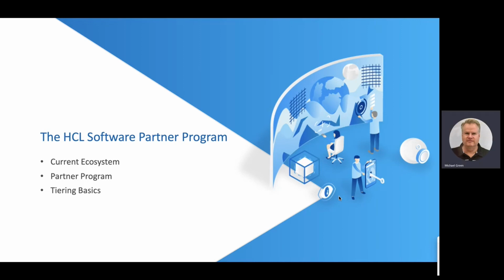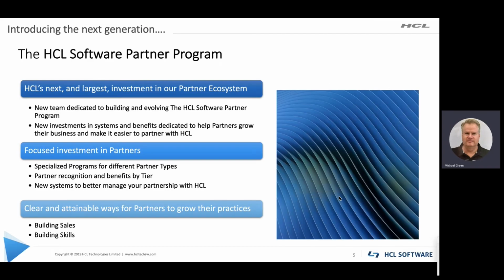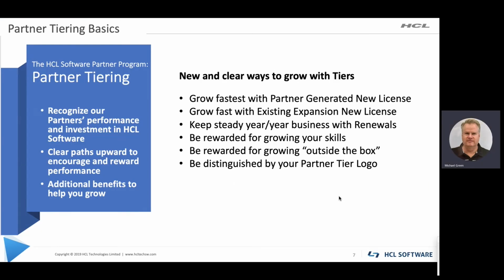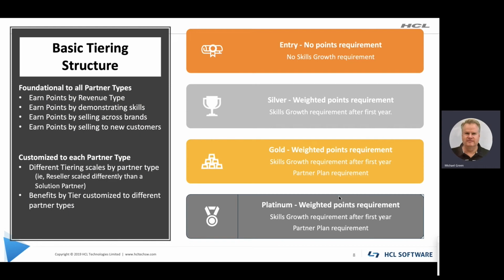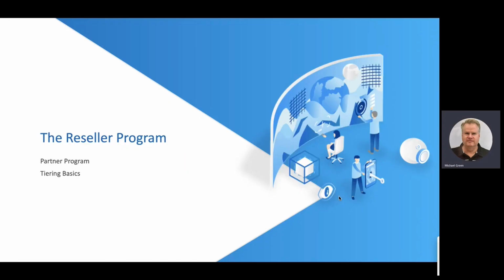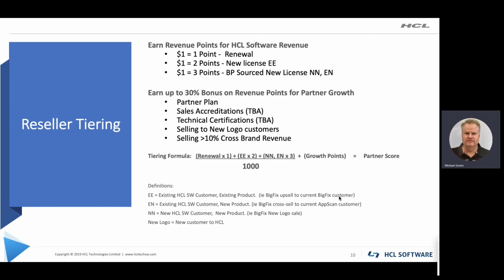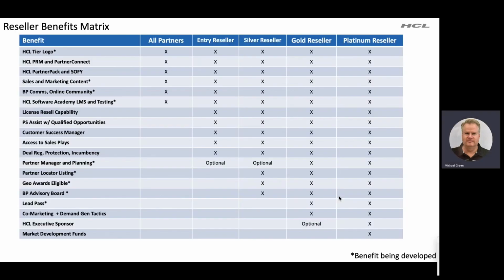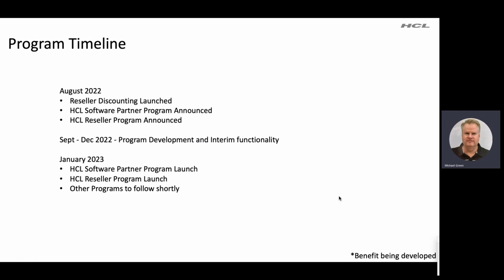HCL Software Partner Program Announcement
In this video Michael Green, Program Manager of HCL Software Partner Program details about the HCL Software Partner Program and related FAQs along with Reseller Partner Program and its benefits.